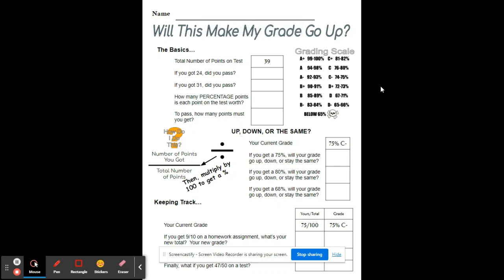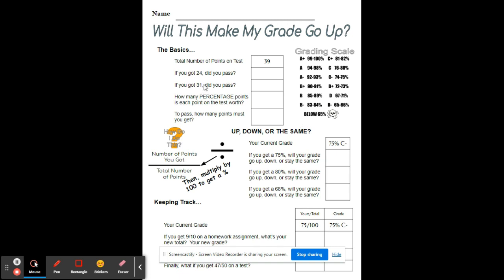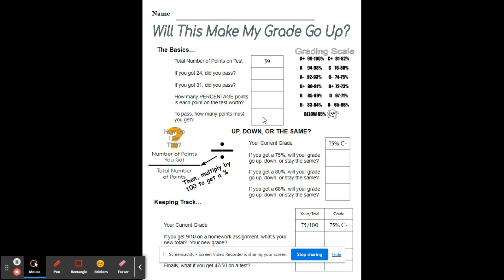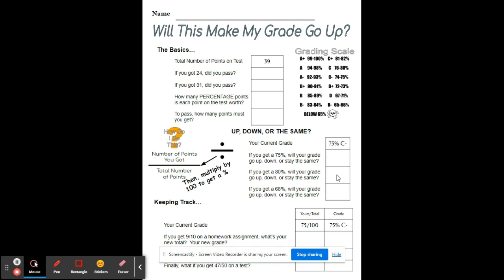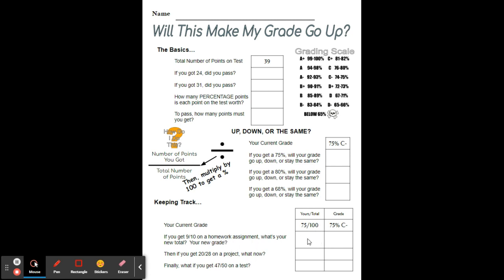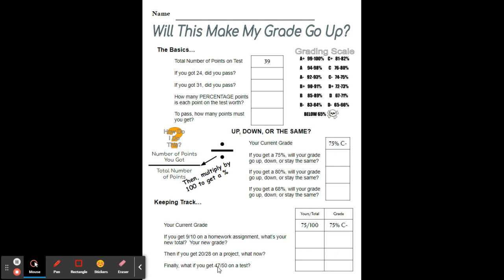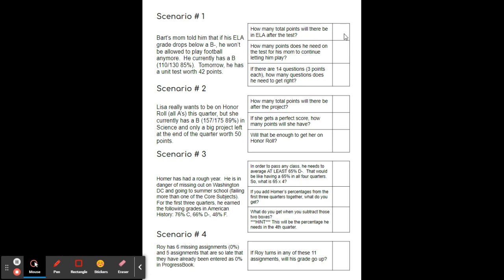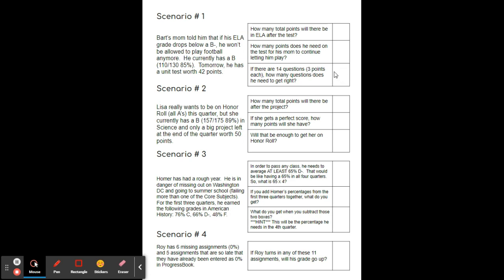Will This Make My Grade Go Up How to...